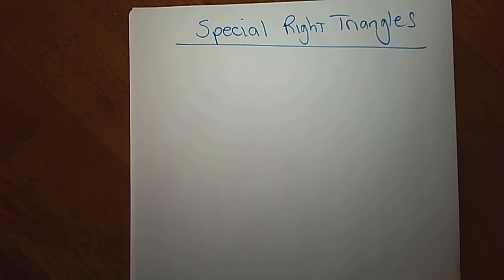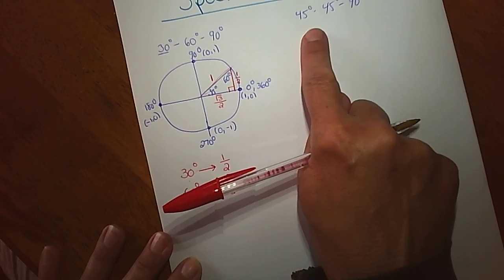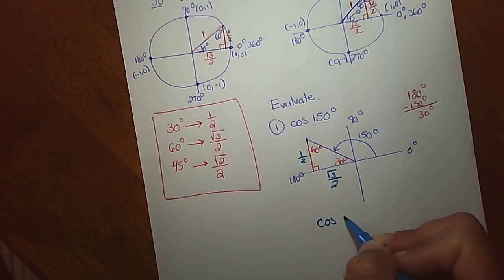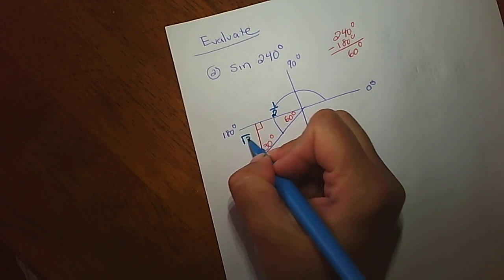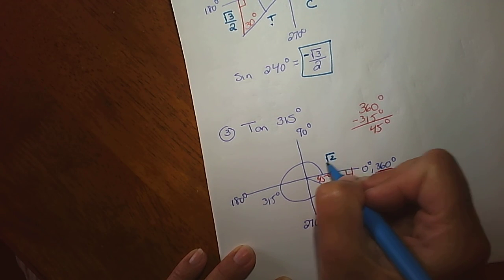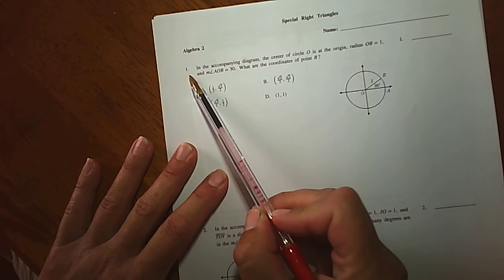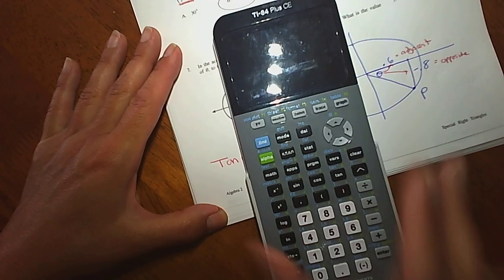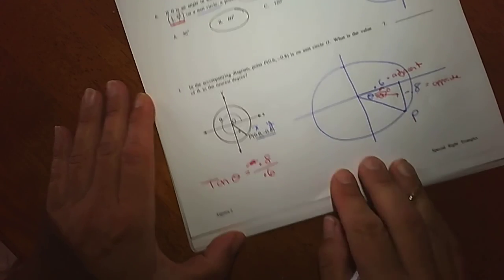Special Right Triangles